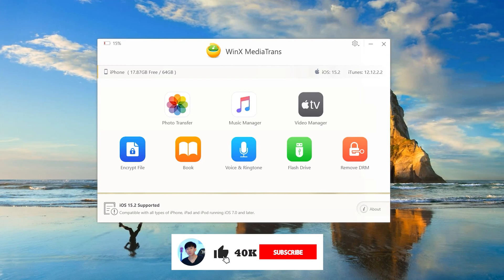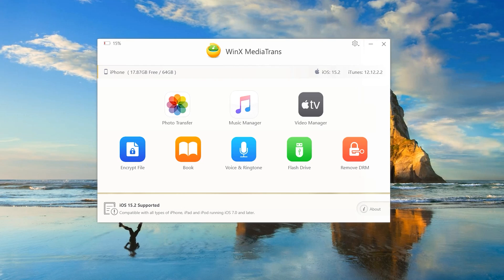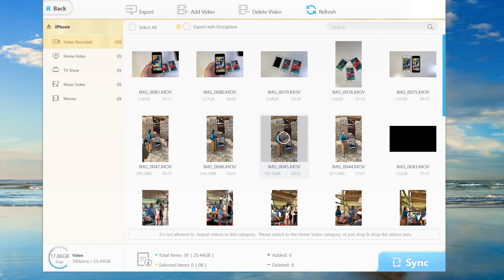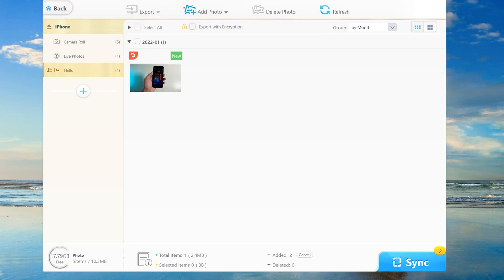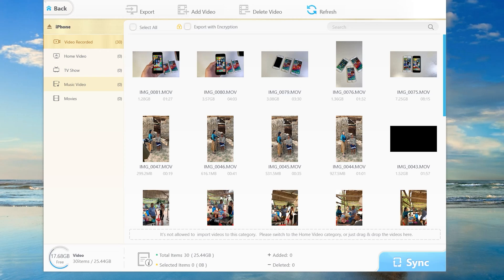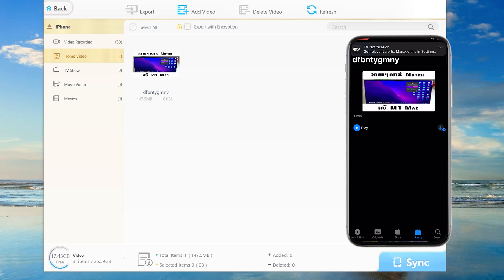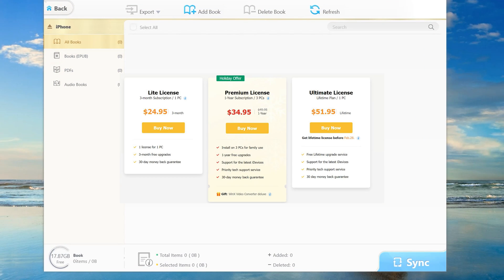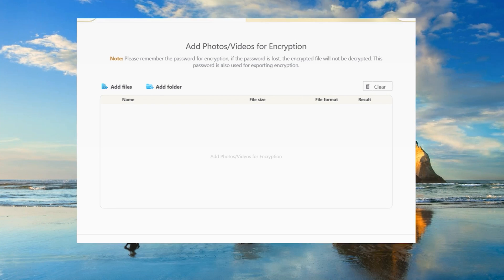Transfer Photos Between iPhone and PC Without iTunes - WinX MediaTrans (Review & Giveaway)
WinX MediaTrans is the best iTunes alternative to backup iPhone, transfer photo, video &amp;
music between iPhone/iPad and Windows. Create ringtones, use iOS device as an external
flash drive and even protect iPhone data with unbreakable encryption in hard disc. Learn